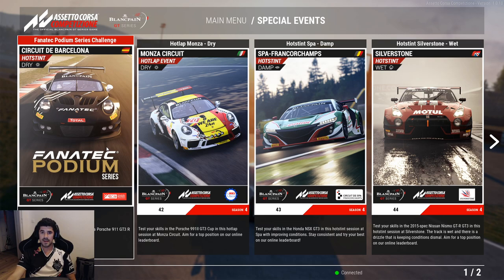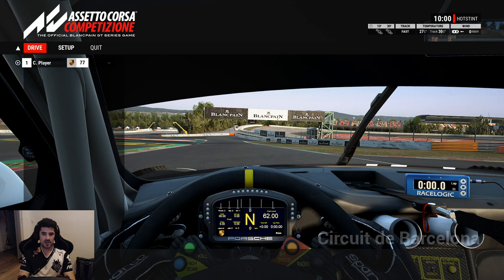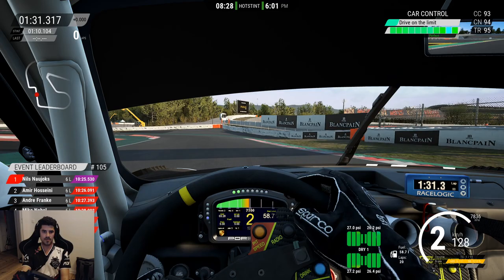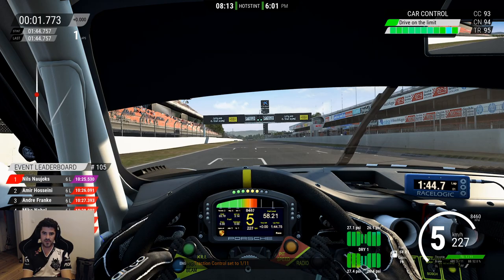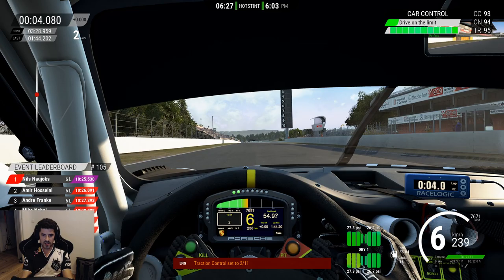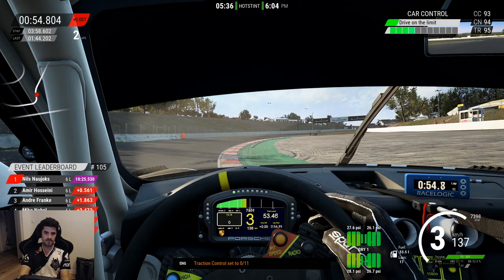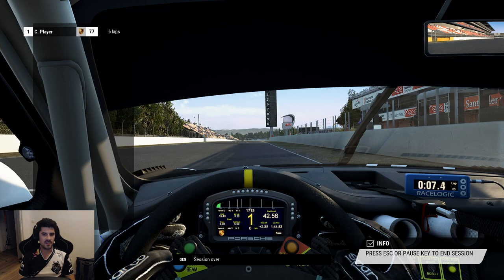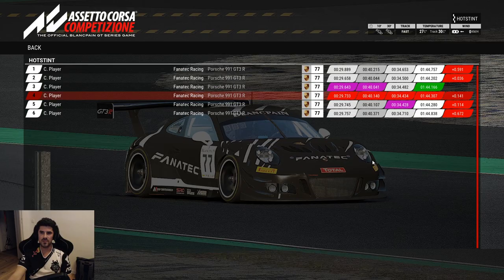ACC Fanatec Podium Challenge - How to go fast